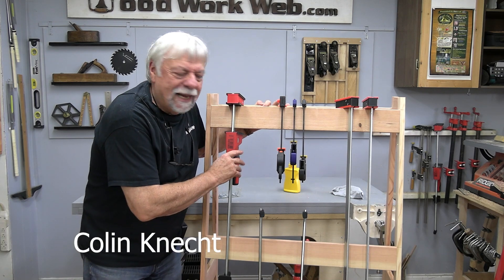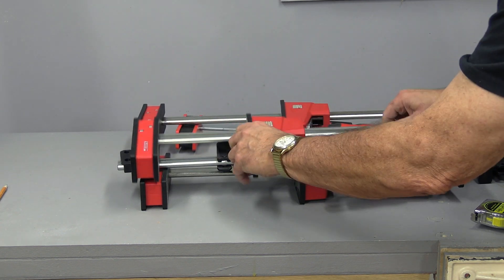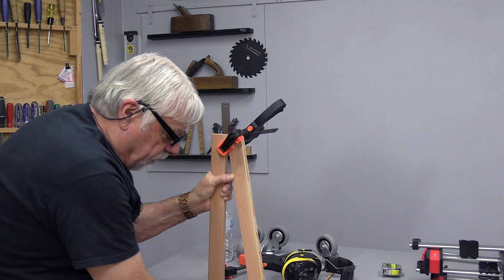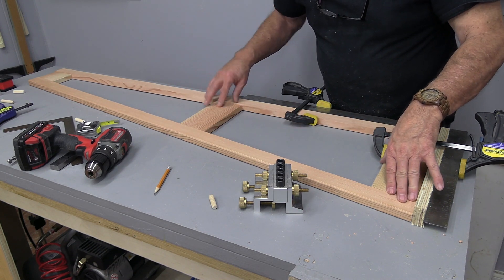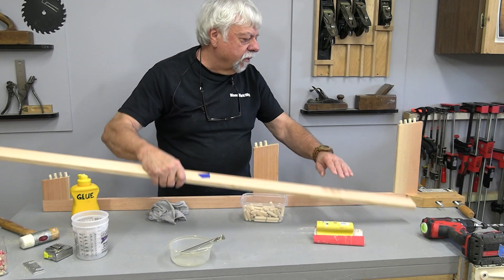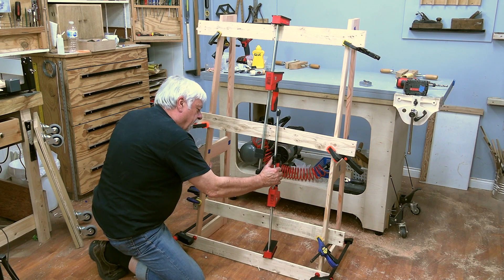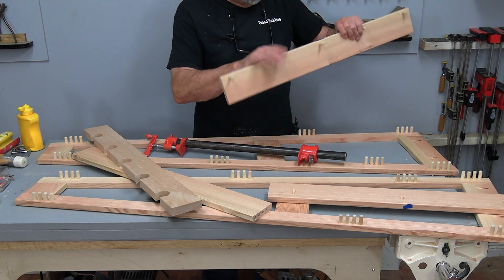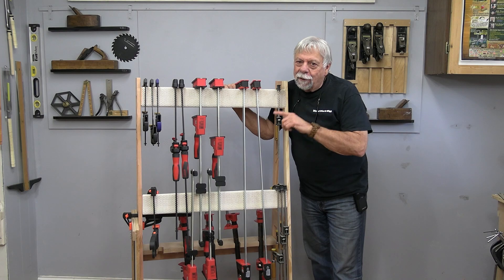Mobile Clamp Rack for Wood Clamp Storage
Wood clamps are a woodworker's best friend, they are used in every woodworking shop for a multitude of uses, and with that is a vast array of types and kinds of wood clamps, so storing them in a handy place, easy to get at and a minimum of space in the workshop is always ideal, if you can make them mobile, even better, which what I did in building this super simple clamp rack using quality fir wood and dowel joinery for this easy clamp rack.

Read More about this Mobile clamp holder for Adjustable Clamp Storage